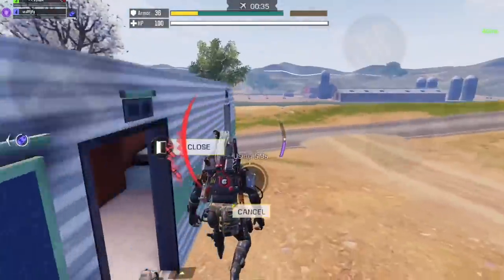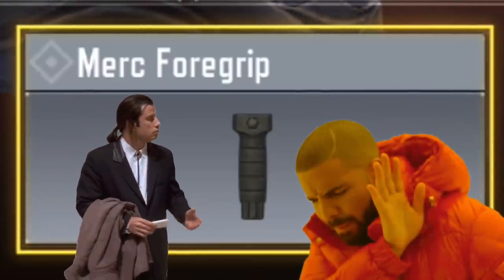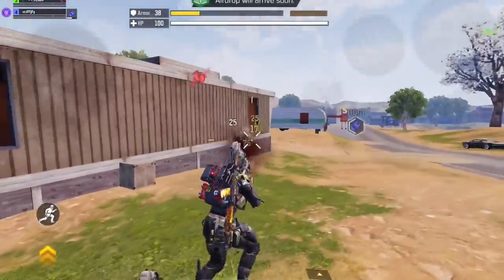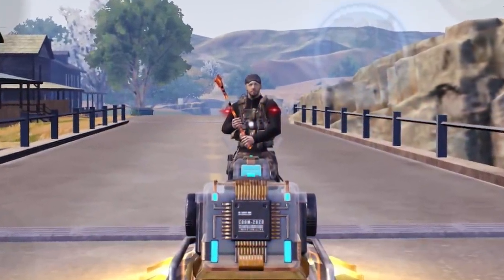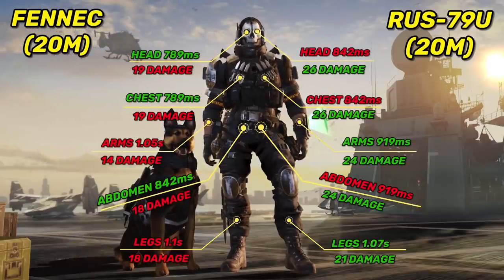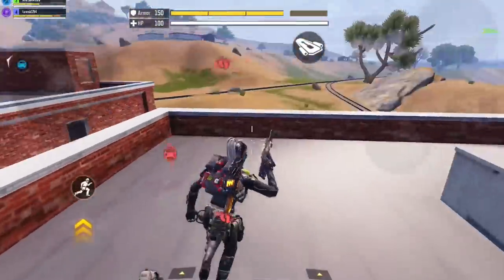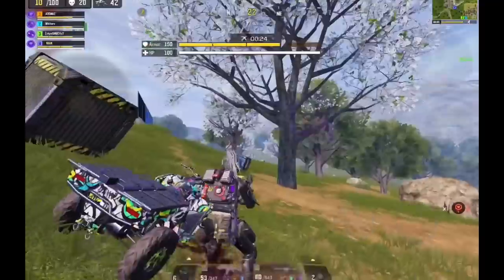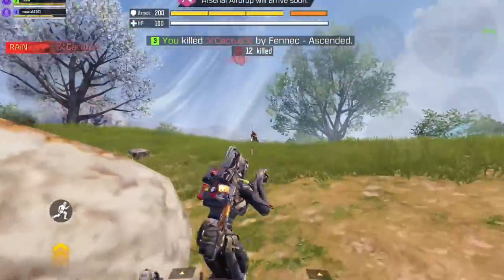U Won't Miss A Bullet With This insane RUS-79U Loadout Build in Call of Duty Mobile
intro 0:00

RUS Build 0:10

Comparison 1:35

Mods 3:16

Gameplay 3:32

Device: iPad Mini 5
Recording App: iOS Default Recorder
Montage App: Adobe Premiere Pro 2020/VideoLeap
Thumbnail App: Affinity Photo/Phonto

FAQs:
1- Where u from ? Oman
2- Device ? iPad Mini 5
3- Can I play with u ? Sorry not possible 💔